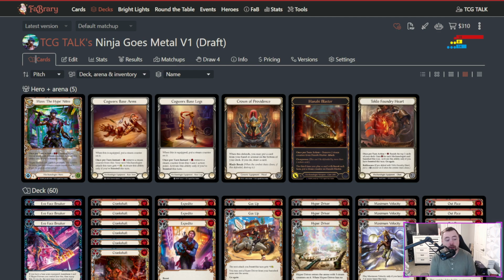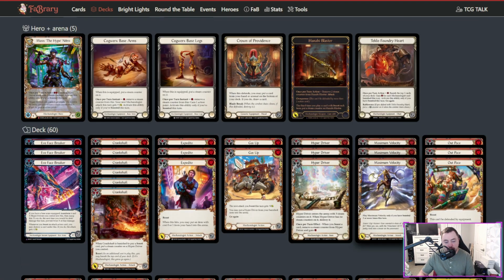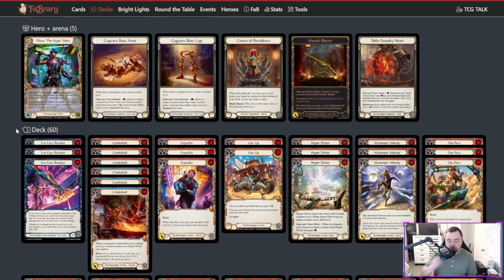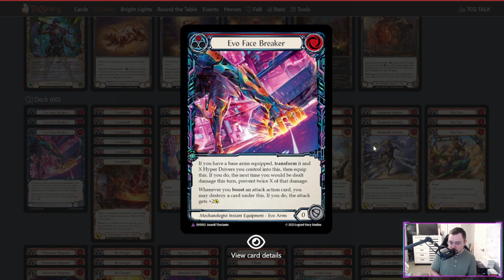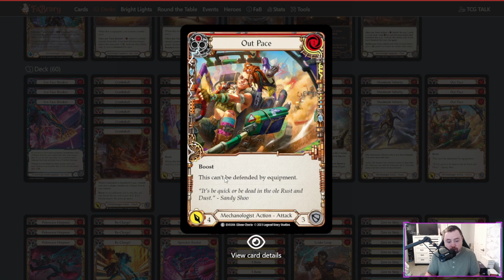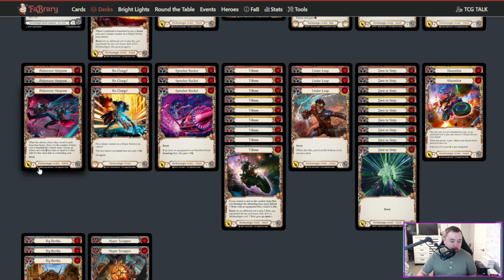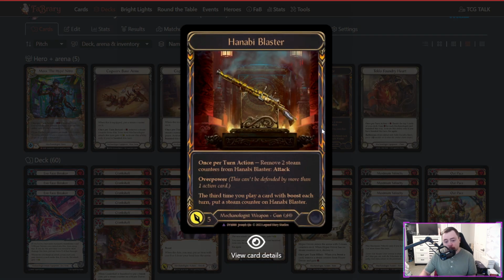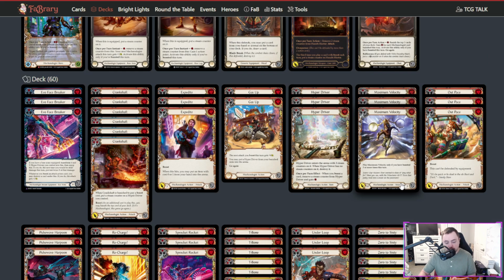Maxx Deck Tech V1 - Flesh and Blood TCG